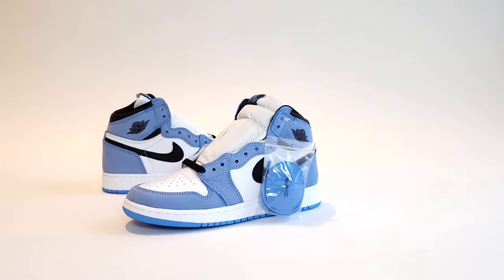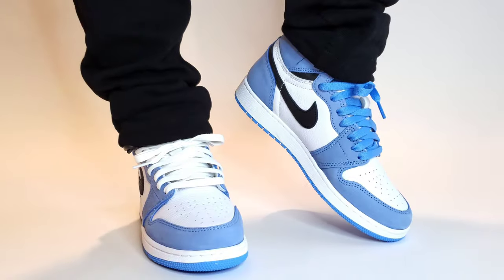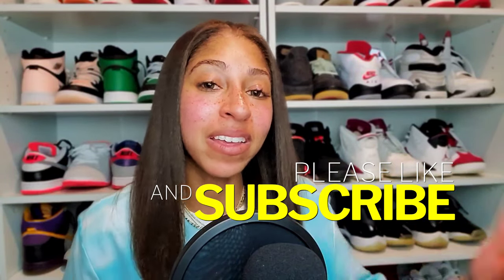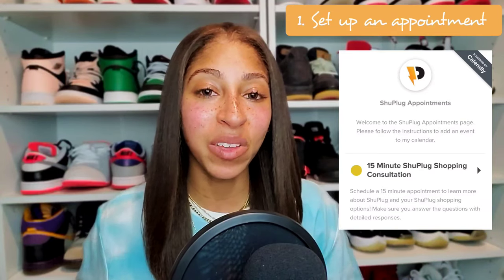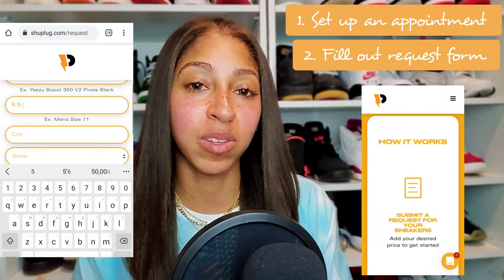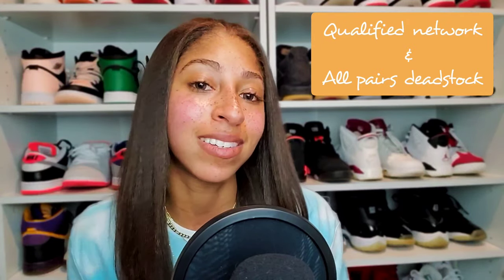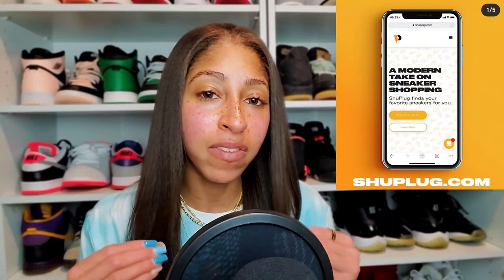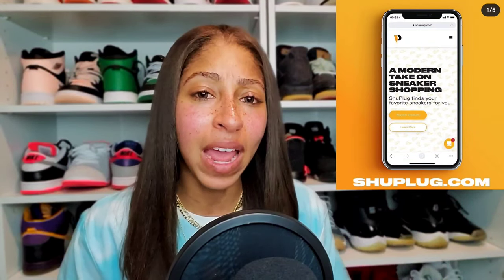The NEW Shoe PLUG! How I Got My AIR JORDAN 1 UNIVERSITY BLUE...How to Cop Hyped Sneakers!!!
Let's discuss the Air Jordan1 UniversityBlue and how I copped this hyped sneaker through ShuPlug, a personal shopper that acts as your sneaker plug for resell sneakers. I'll break down my experience, the ways to shop with ShuPlug, the beauty of their service and the other side of the business which is placing a pre-order. The sneaker landscape has changed so if you are at peace paying resell for a pair you value that much, why not let someone else do the leg work for you.

Chapters:
Intro - How I Acquired Jordan 1 University Blue: 0:00
What is ShuPlug: 1:14
The NEW Sneaker Landscape: 2:47
How to Shop with ShuPlug - 2 Methods: 4:10
Sourcing for Sneakers/Condition of Sneakers: 5:19
Response Time/Pricing: 5:51
Shipping and Fees: 7:29
Unboxing + Special Gift with each Pair: 8:31
Outfit Look 1 with Jordan 1: 9:30
Outfit Look 2 with Jordan 1: 10:08
Overall Experience with ShuPlug: 10:55

Musician: Rook1e